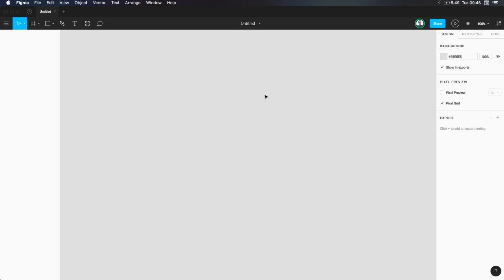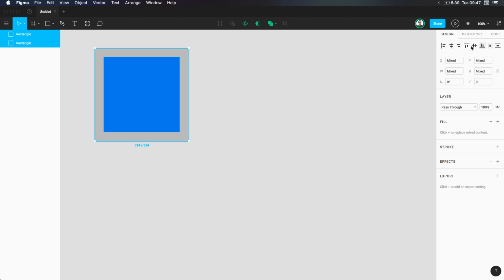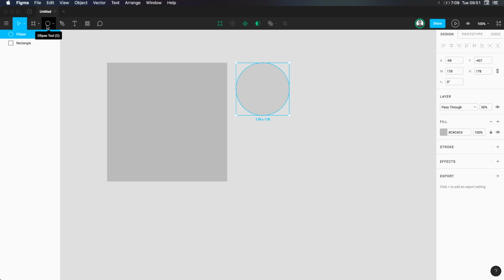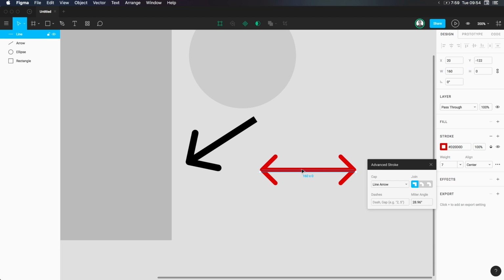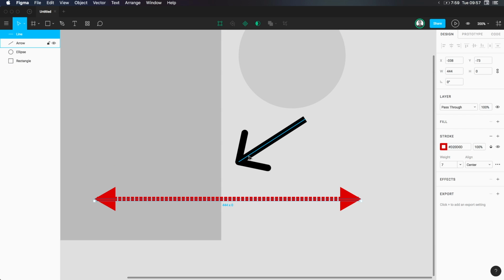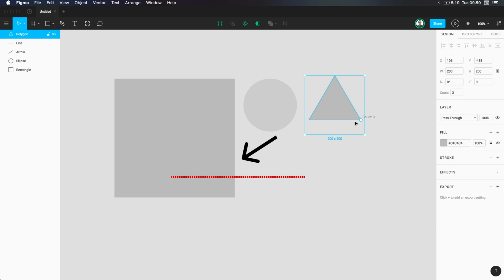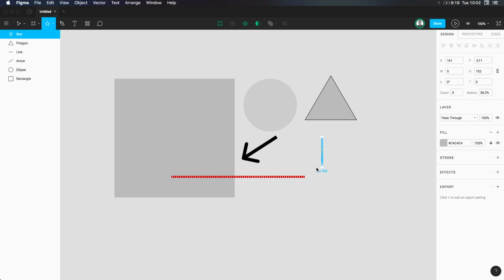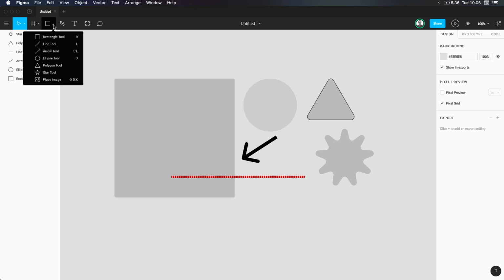Mastering Figma #3 - Working With Shapes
Master Figma! The next generation, cross platform, design app.

Become a master of the most exciting new UX & UI design app. Figma will change the way you design, collaborate and develop forever.

Turn Ideas into Products Faster

Design, prototype, and gather feedback all in one place with Figma.

All of the tools you need to create dynamic, digital products.
Design responsively with constraints and grids
Build cross-team design systems
Export SVG and CSS directly from design files